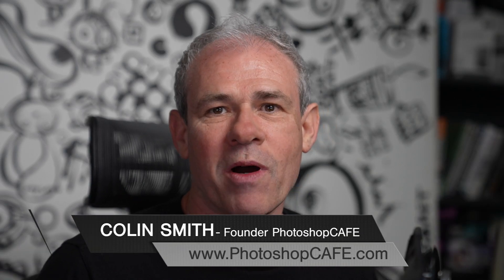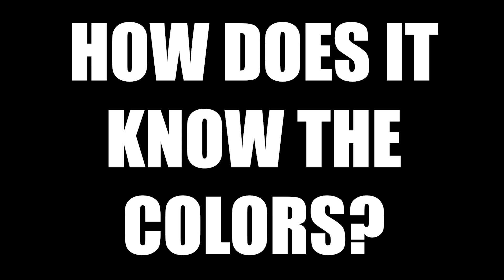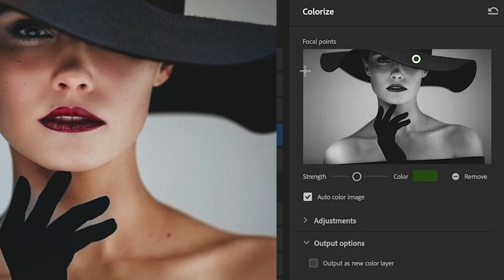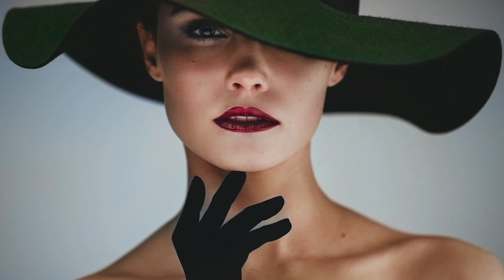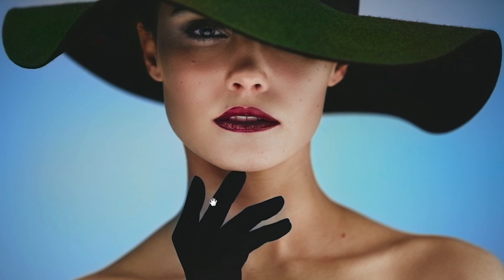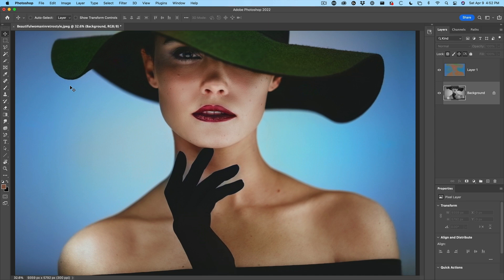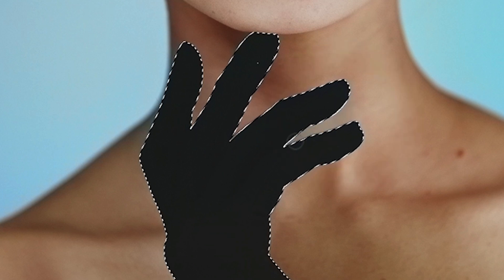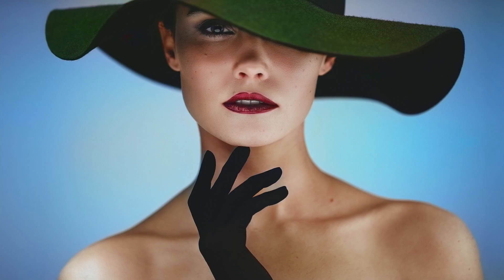Automatically change Black & White to Color in Photoshop. New Options to choose colors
How to Magically colorize black & white with colors YOU WANT in Photoshop. Colin Smith shows you how to be the boss of colorize in Photoshop,